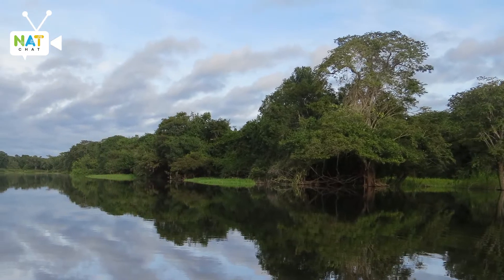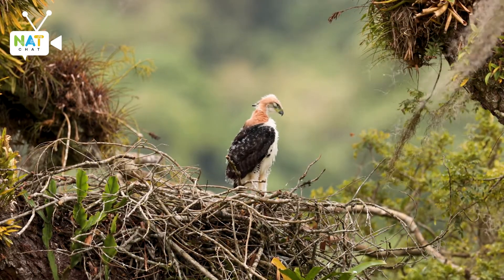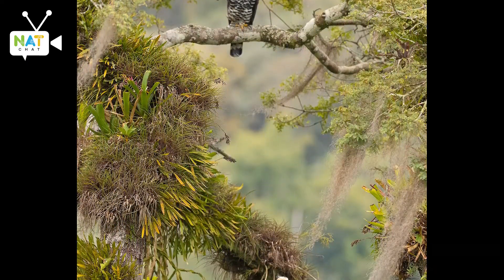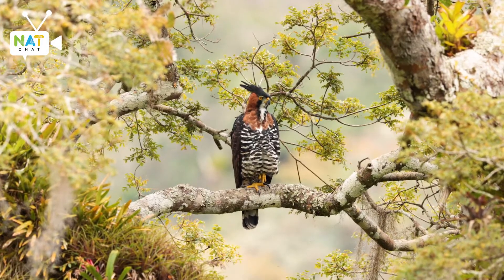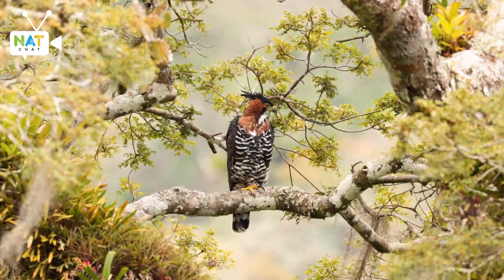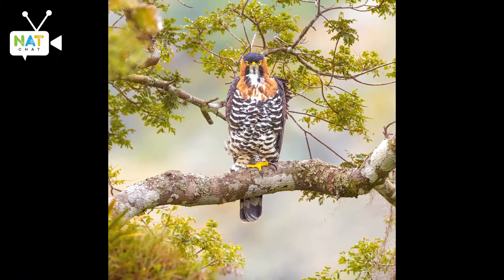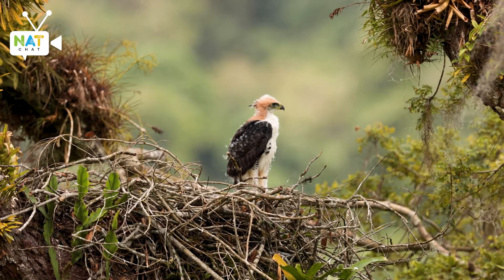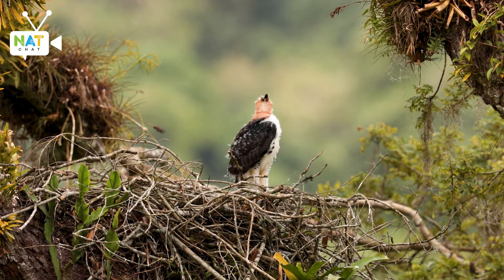NATChat - Bird Photography by Supreet Sahoo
Supreet Sahoo talks about the Ornate hawk-eagle (Spizaetus ornatus), which is a fairly large bird of prey from the tropical Americas. Ornate Hawk Eagle is fairly common and not globally threatened, and seldom displayed in zoos. The feed on small mammals such as squirrels, medium-sized birds such as Little blue Heron, chickens, parrots, and sometimes reptiles.

Supreet Sahoo is an avid birdwatcher and photographer with a specialty in Tropical bird photography in Latin America. His work has been featured in reputed publications like the BBC Earth, National Geographic Spain, and several other publications and journals.

With an on-field experience of 15 years, Supreet has explored several parts of India, however, his specialty niche lies in tropical bird photography in Latin America. He has been working with naturalists and guides in Central and South American rainforests to establish a network, device conservation methods, and conduct bird photo tours to bring awareness about the diverse wildlife and birds these diverse countries hold.

If you would like to see more works of Supreet Sahoo, please

NatChat will continue to provide you with informative and insightful aspects of conservation photography, techniques and experiences  from various parts of the world.

Watch this space for more.